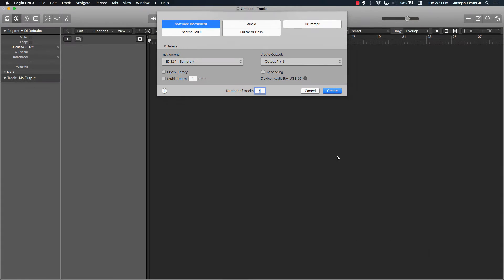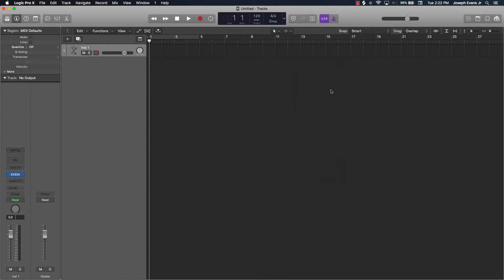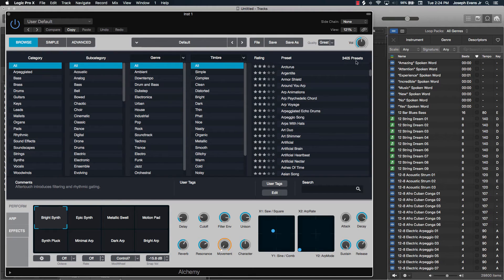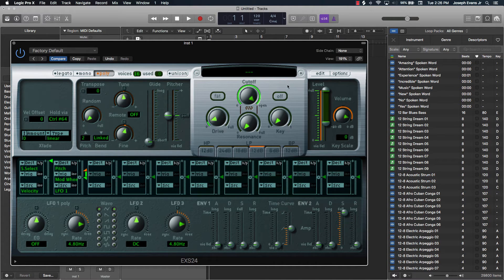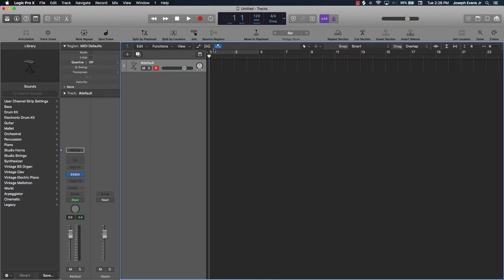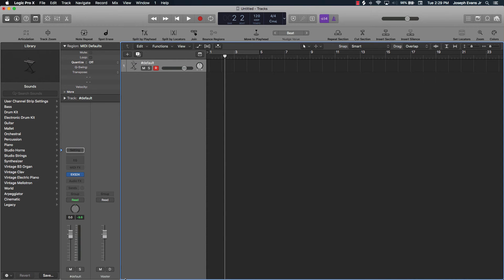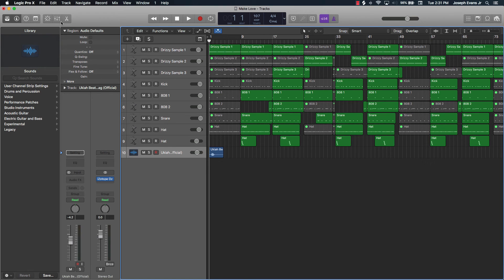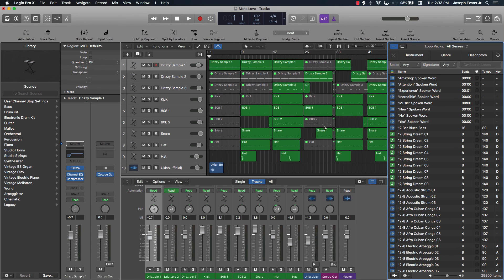Garageband vs Logic Pro X